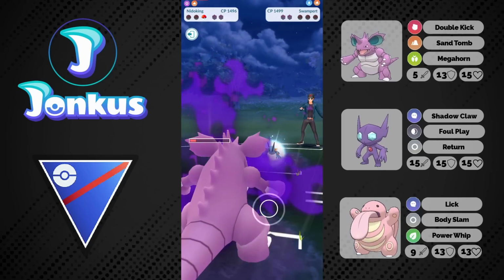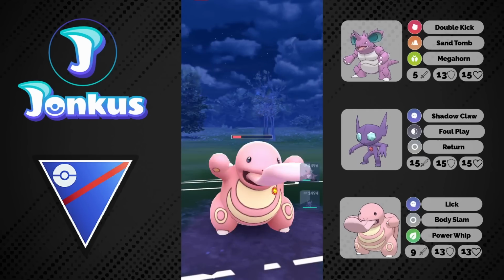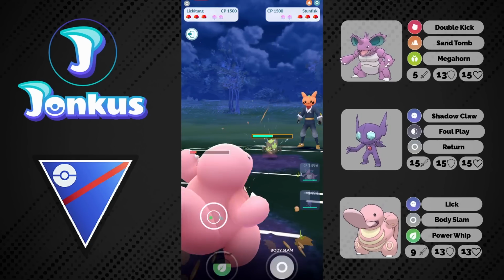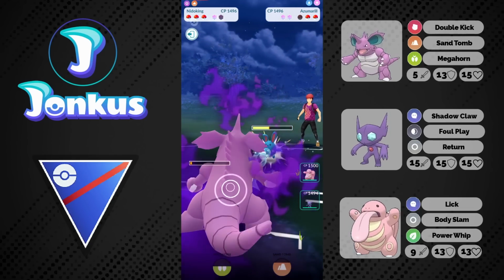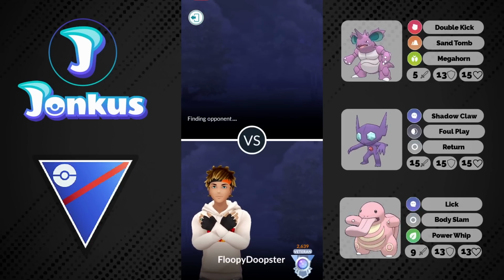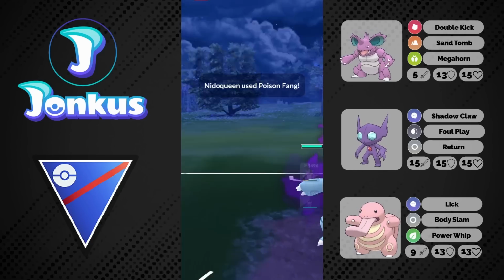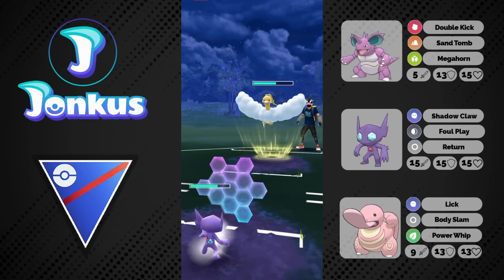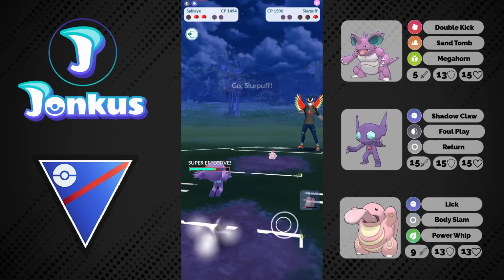*NEW* DOUBLE KICK SHADOW NIDOKING NUKES THE GREAT LEAGUE META | GO BATTLE LEAGUE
Thanks to my Channel Supporters:
zdsgfhdfzgx
Lily NiRiain
Ethan
張阿文
Kaiwei Chang
Darkforce07
Bruce Antonowicz
ShiftyWolf117